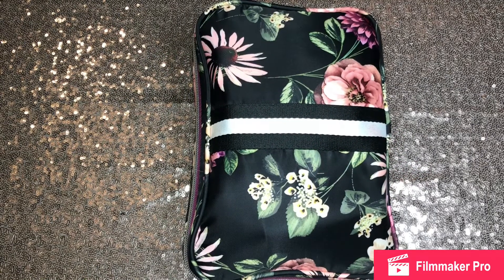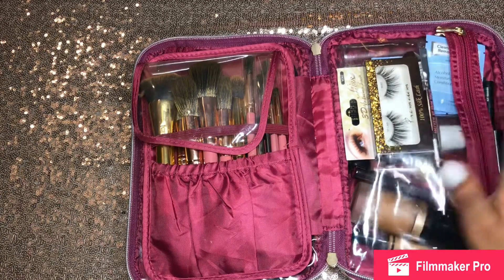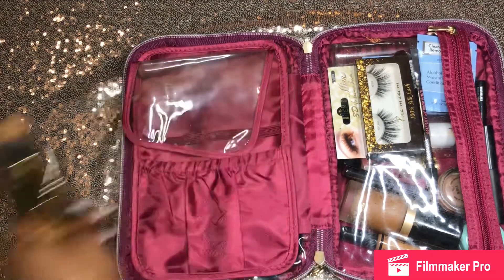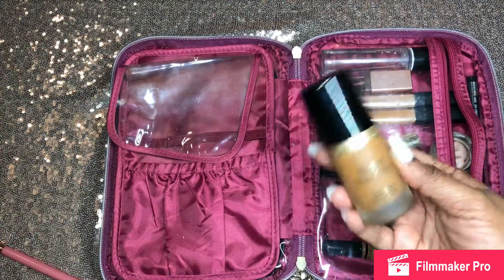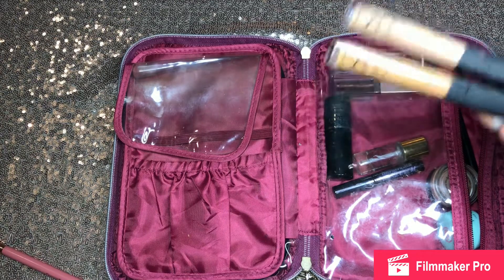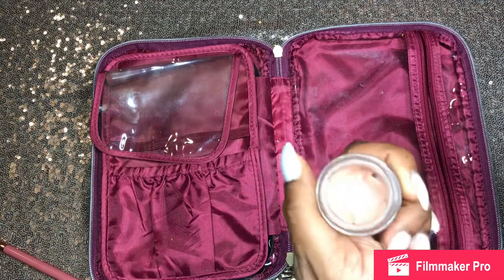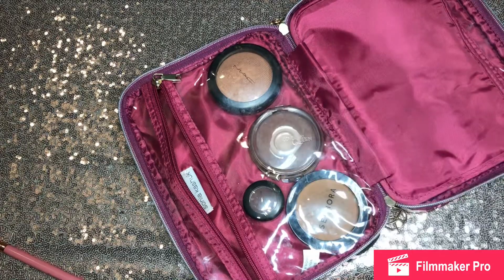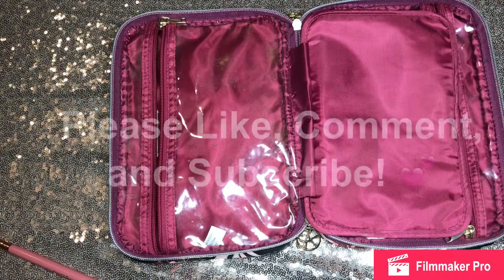What’s in my Travel Makeup Bag? (Flight Attendant Edition)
Here is a overview of what makeup and tools I travel with when I work. This information can also be beneficial to those of you who just travel for leisure as well. Hope the video helps!

Makeup Bag:
Sonia Kashuk Cosmetic Bag Always Organized Dark Floral with Webbing: